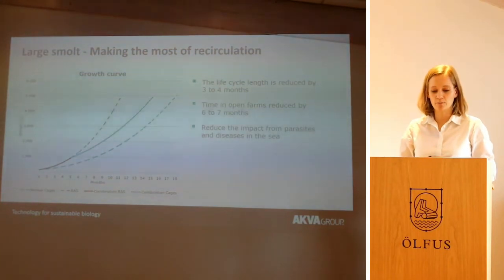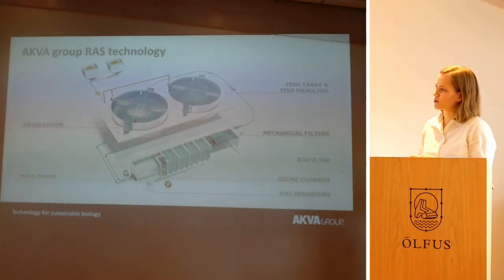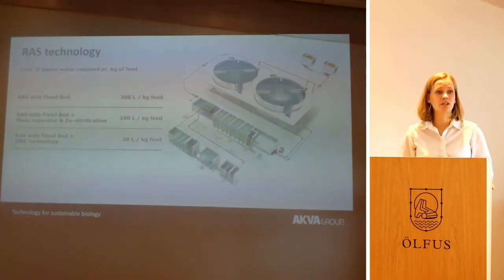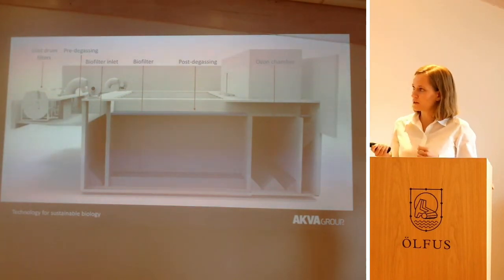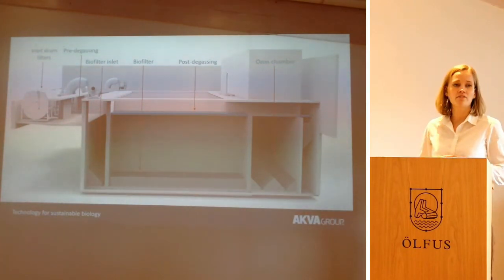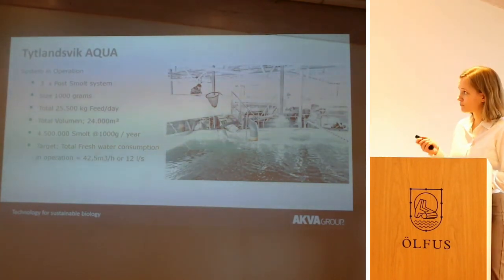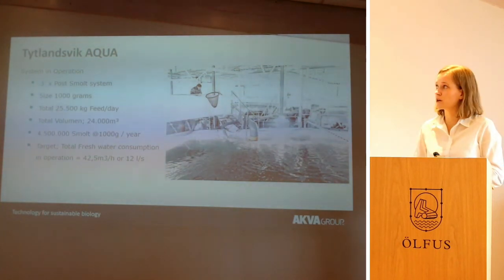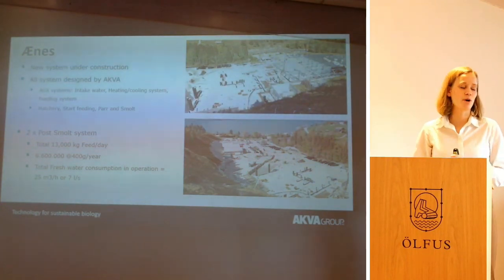Large Smolt RAS - Design and Development, Line Topp Olsen, Denmark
Nordic Salmon Workshop.
Production of large smolts in hatcheries.
A workshop on salmon farming held on October 27th 2021 at Ölfus Cluster, Hafnarberg 1, 815 Þorlákshöfn.